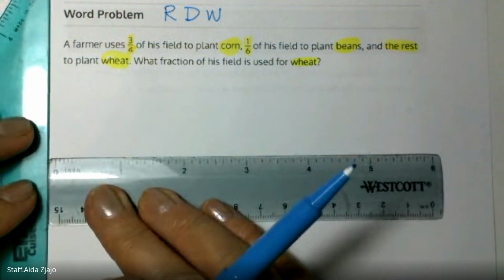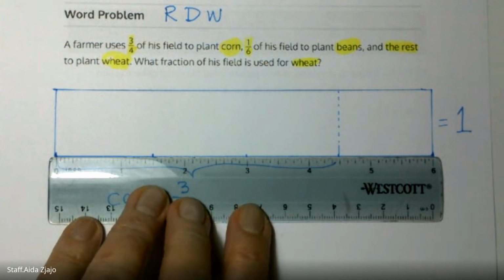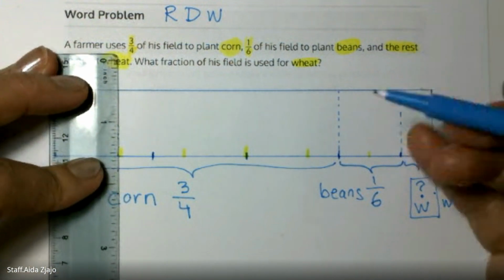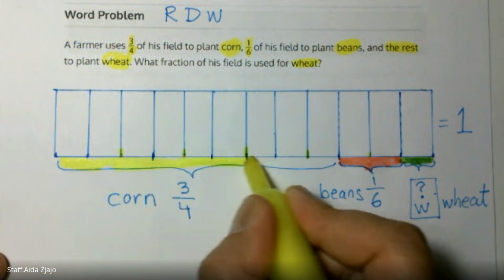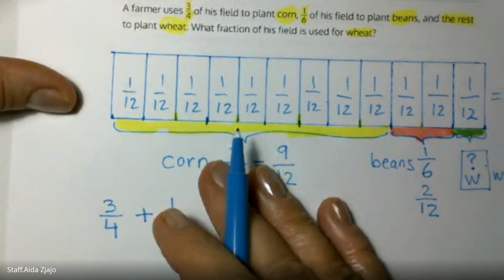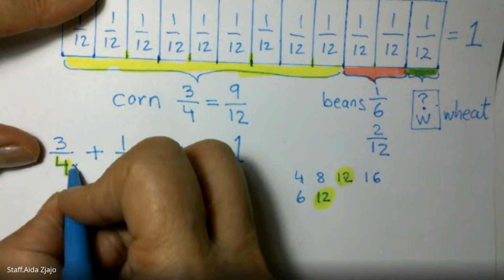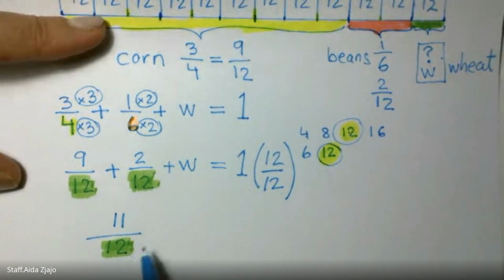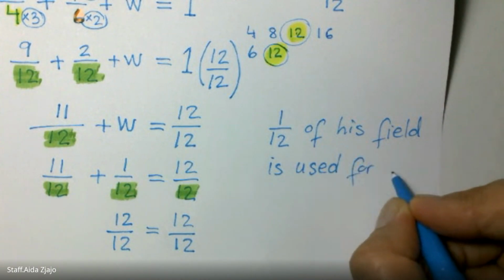(5M3L5 WP) 5th Mission 3/Module 3/ Word Problem-Lesson 5/ ZEARN/Eureka/ Mrs.Zzz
5th Grade  ZEARN / Eureka
Mission 3 / Module 3
Word Problem - Lesson 5